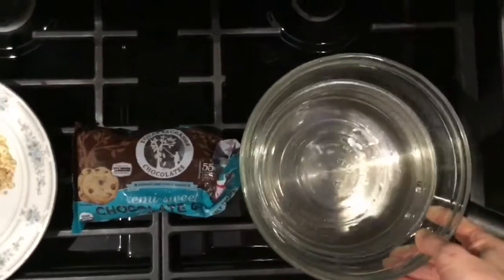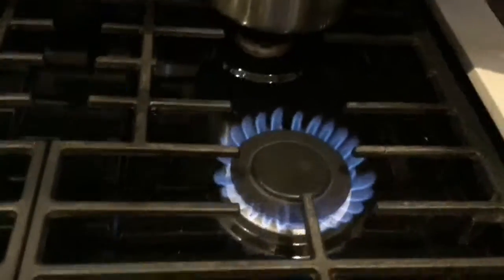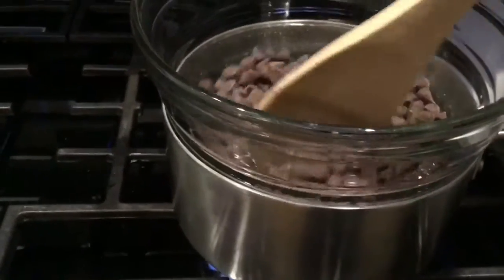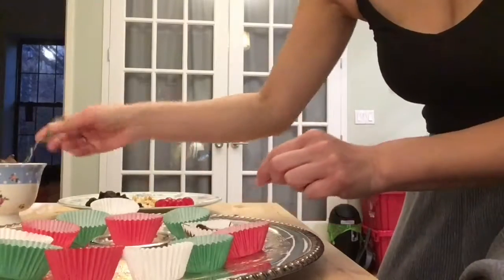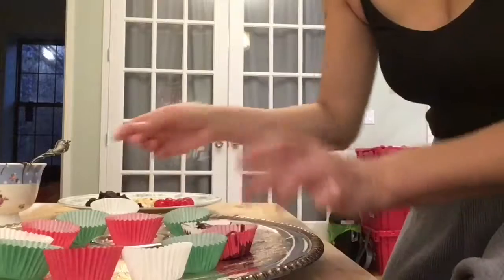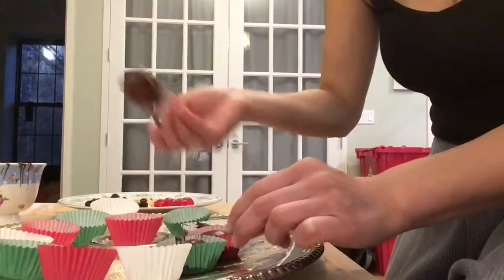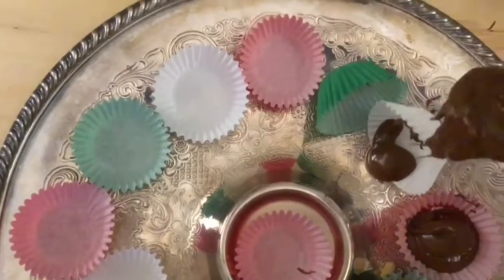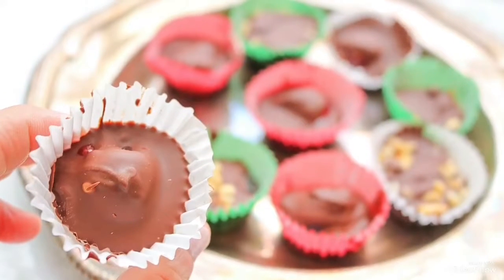Vegan Chocolate Recipe | 2 Ingredients, 3 Easy Steps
A chocolate recipe you’ll absolutely love.  So east to make and only 2 ingredients.

Let me know if you’ve made this recipe and if you have a recipe of your own I’d love to know about it!

An Ode To Vegan Fare And Fashion